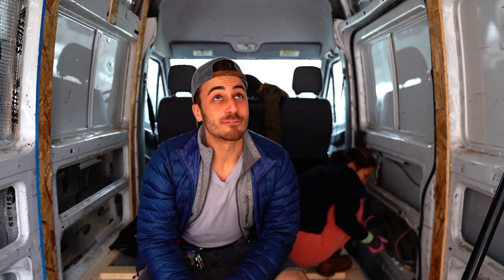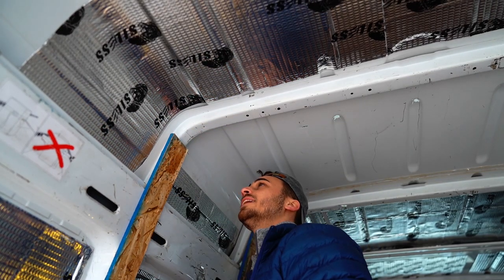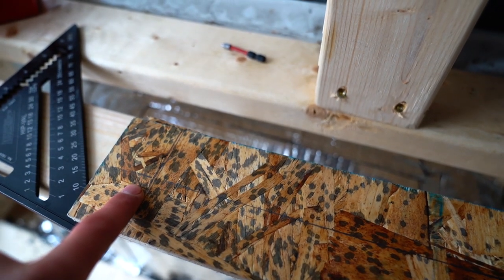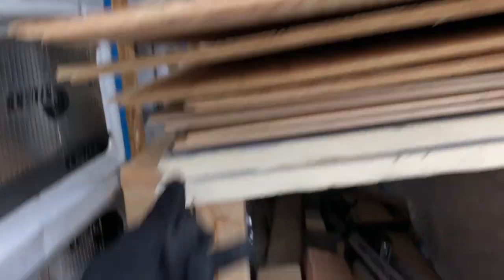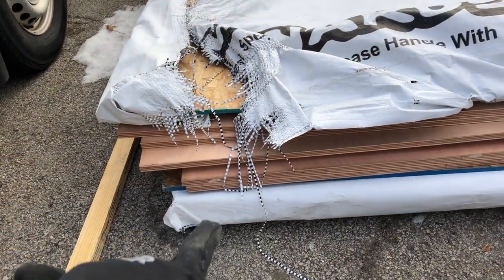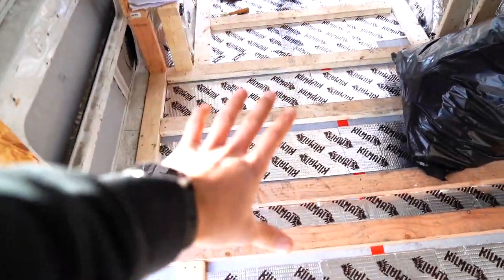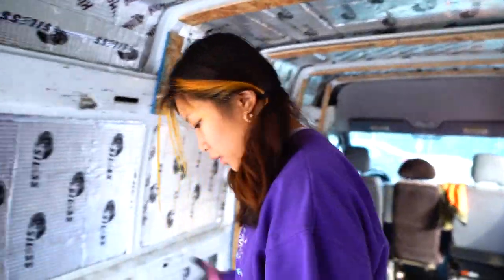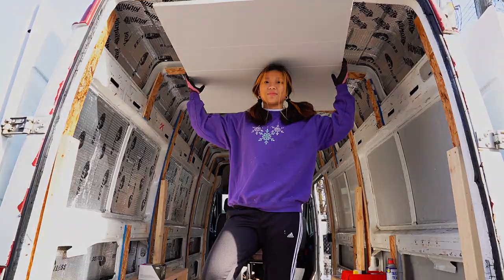IF IT'S NOT YOU IT'S NOT ANYONE | Van build ep. 5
TINY HOME VLOG SERIES EP. 5 !!!

Sprinter van tiny home build days 9 and 10! Appearance from Justin Bieber, ceiling studs finished, foam insulation in the floor joists!

\\CURRENTLY BUILDING
🔶Dunbar

My friend Dylan and I host a daily podcast where we discuss self-development, entrepreneurship, and challenging norms. You can find it by searching “Smart Nonsense” on Spotify & Apple Podcasts

\\6 MUST READS
🍎Steve Jobs (Brilliant biography. Isaacson’s best in my opinion)
👩‍🎓Coddling of The American Mind (Question assumptions about social media, parenting, higher education and beyond)
💰Flash Boys (First book I truly remember enjoying. Not to mention it altered the course of my life -- stay clear of Wall Street)
💻Uncanny Valley (This stuff is just weird. Don’t be weird.)
🔪Kitchen Confidential (Do you know what goes on behind the scenes when you’re enjoying yourself at a nice restaurant? Cooking tips/tricks from the best as well)
💸I will teach you to be rich (Important personal finance tips/tools)

\\ WHO AM I:
I'm Henry! Born an entrepreneur in Chicago, attended university in Rhode Island, studying The Universe and its structure, and interested in solving problems that have a profound impact on the Earth’s next generation. Ferociously self-employed. Like, ferociously.